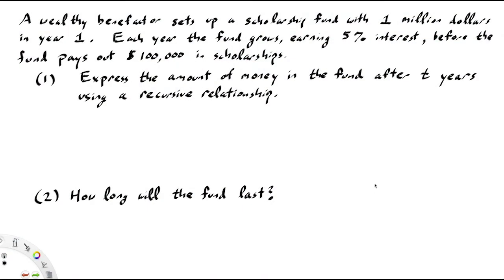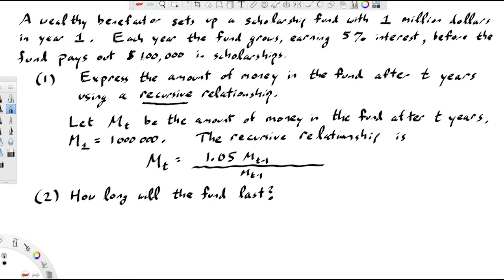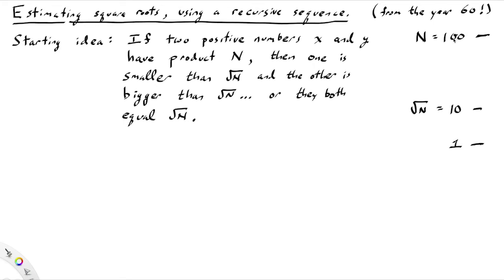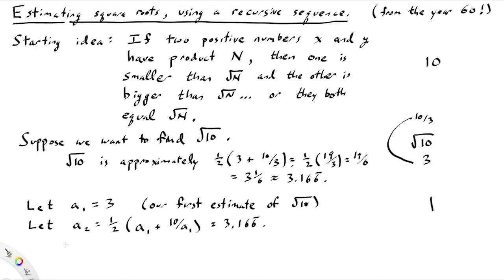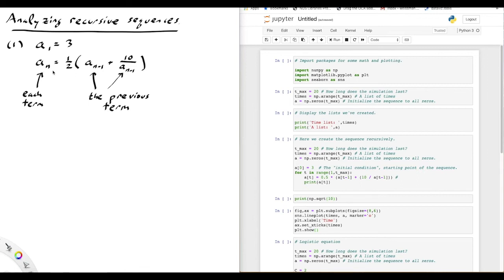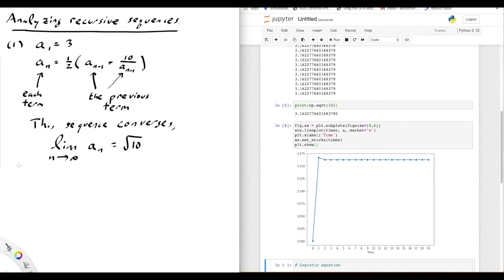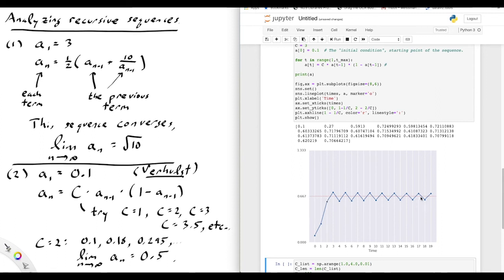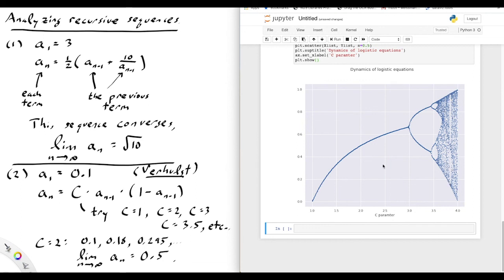Math 11A, Lecture 8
Recursive sequences, including a finance example, Heron's algorithm for square roots, and the discrete logistic model for population growth with constraints.